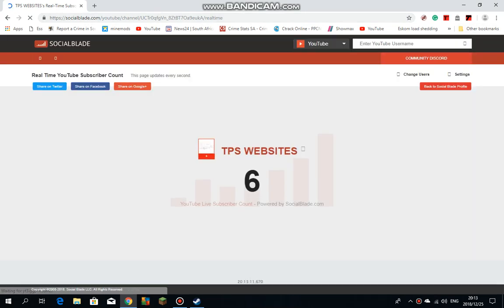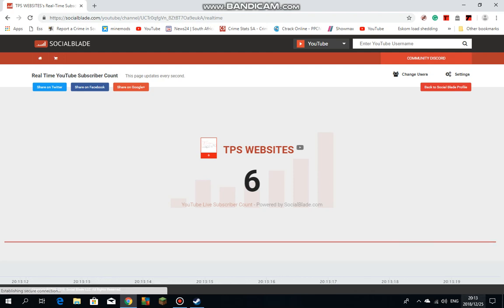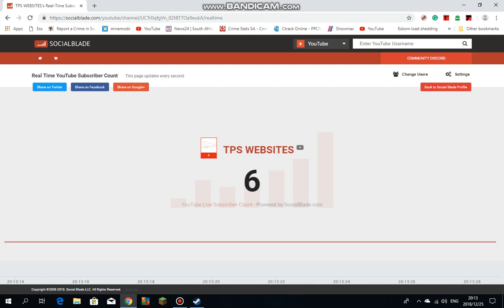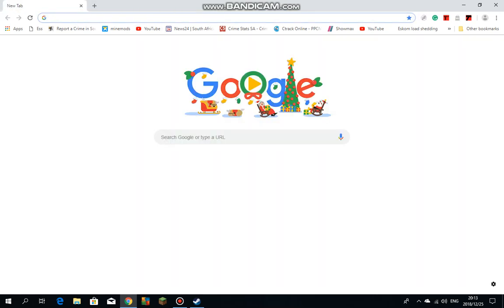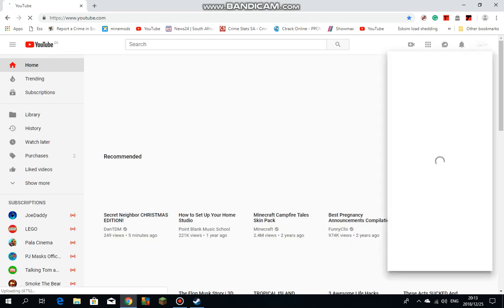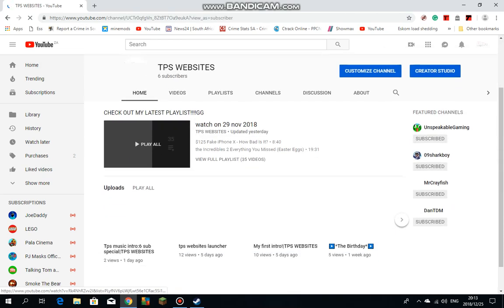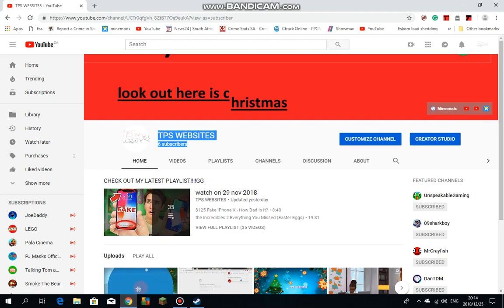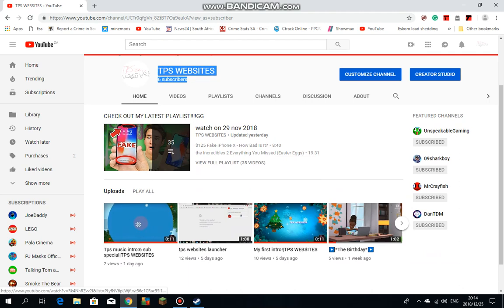merry christmas|TPS WEBSITES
MERRY CHRISTMAS W/TPS WEBSITES